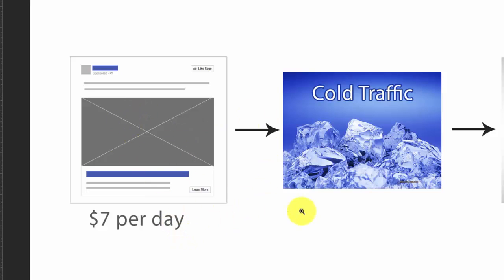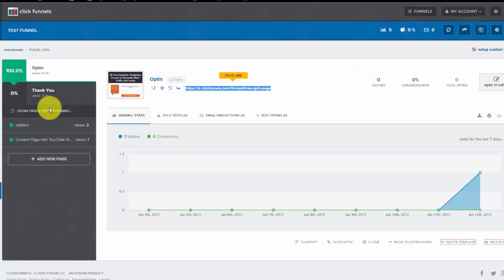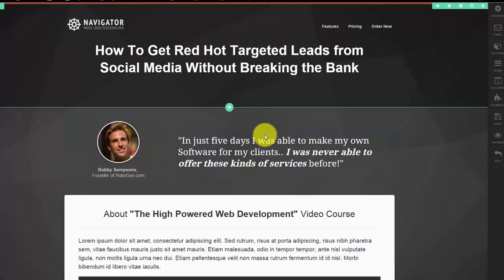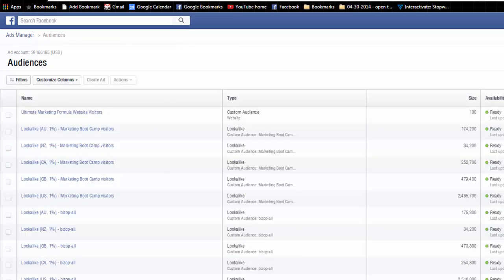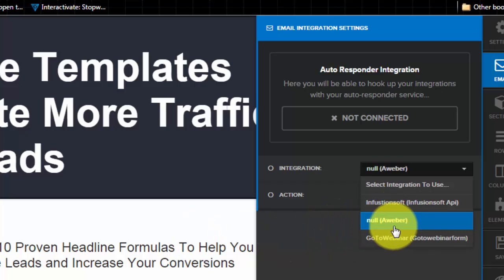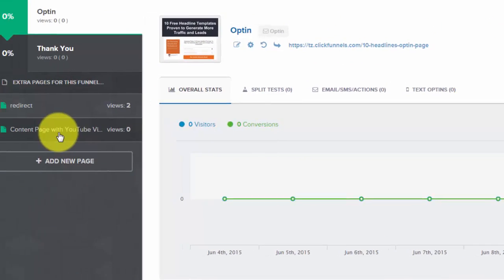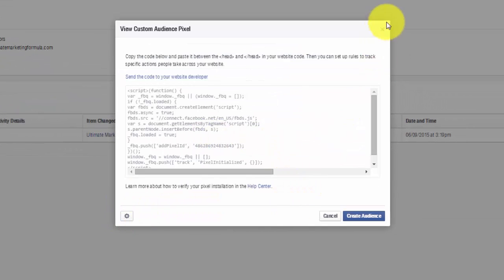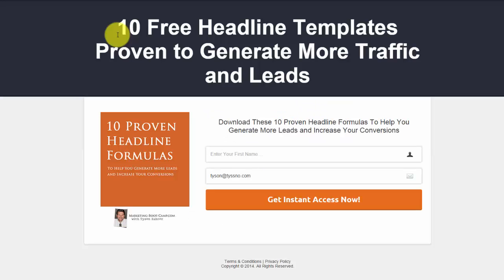How to Buy Cheap Traffic for Website and Lead Generation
Would you like to know how to buy cheap website traffic?  Well one of the best ways to buy targeted website traffic inexpensively is to set up a retargeting strategy.  Sometimes also known as boomerang traffic.  In yesterday's YouTube video, I gave you a really solid social media marketing strategy for lead generation and you guys gave me some really positive feedback about the strategy I shared with you for how to buy cheap web traffic by employing a content marketing strategy to warm up your traffic from social media first before you attempt to send them to a capture page for lead generation purposes.  So in this video I'm really going to dive deep and show you how to set up a campaign like this.  I'll show you how to use a tool like clickfunnels (aka click funnels) to build out your pages with little technical skill required and then I'll show you how to buy targeted website traffic and set up a custom audience in facebook for your PPC advertising.  Then I'll show you how to really buy cheap traffic by retargeting your warm list (your custom audience) after they've consumed your content.

I hope you enjoy this video and I hope it helps you to get more cheap website traffic for your business.